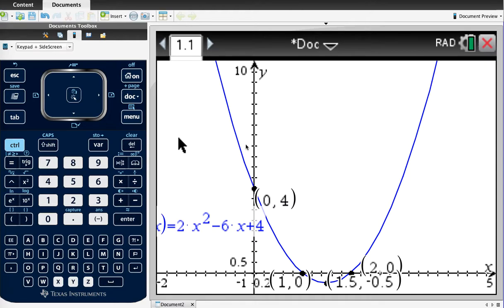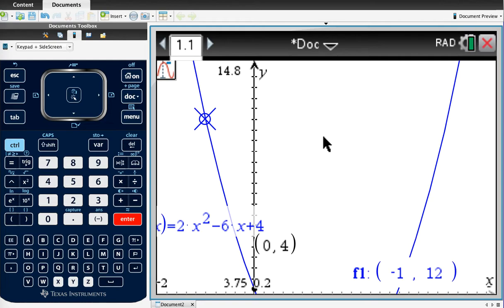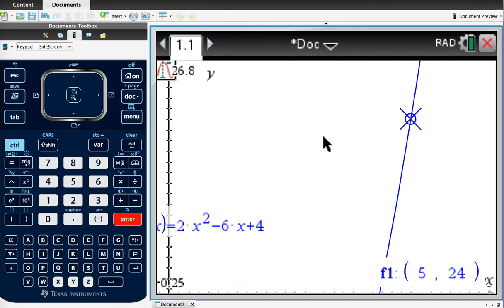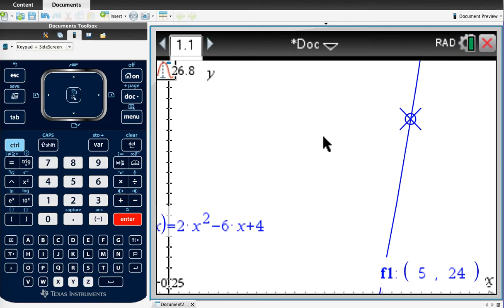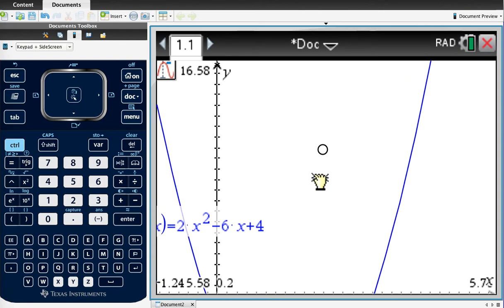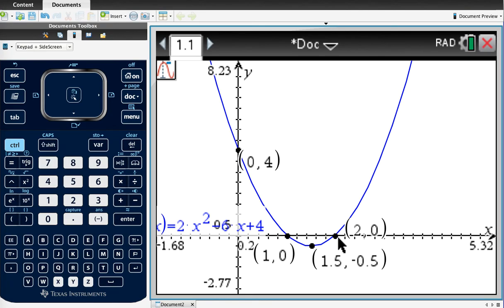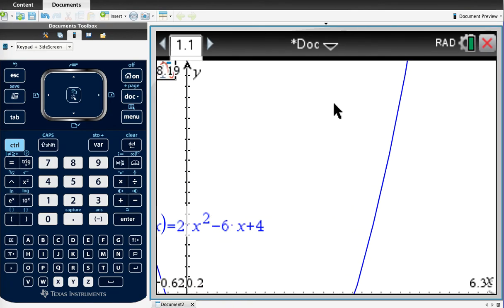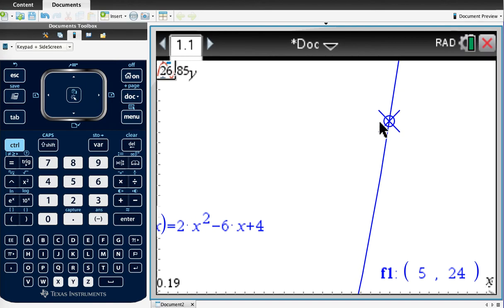Domain and Range 2.mov